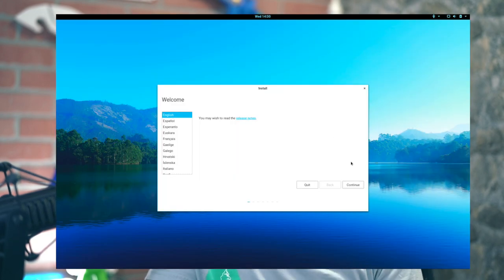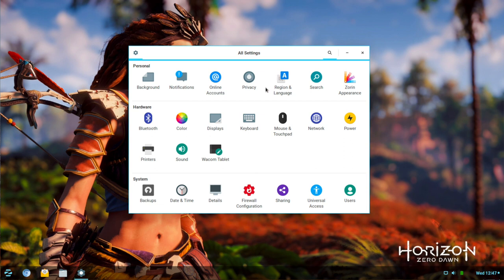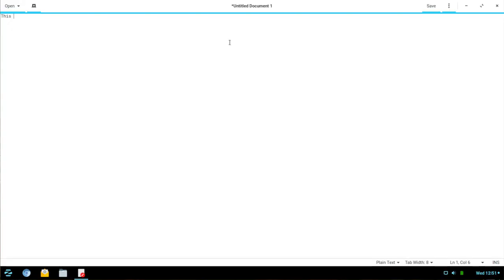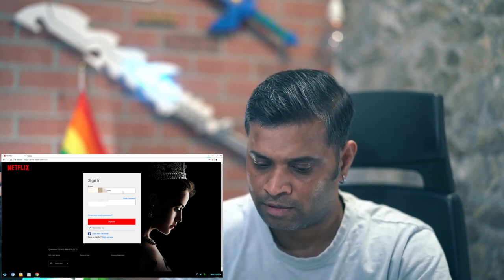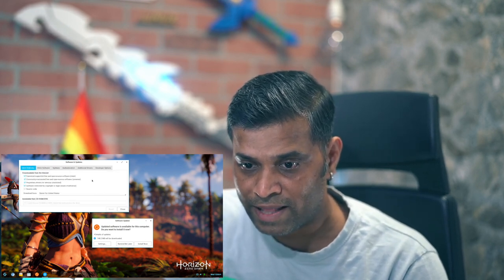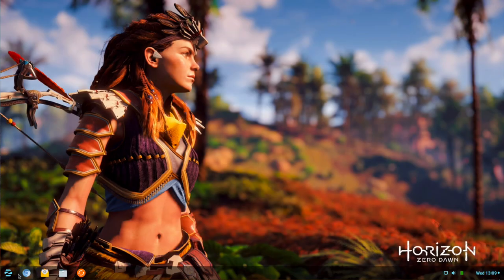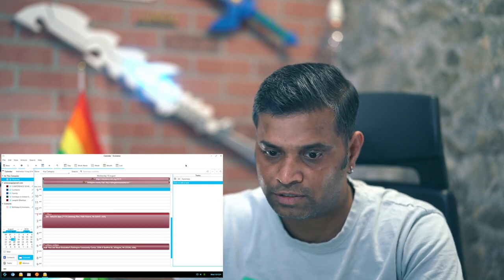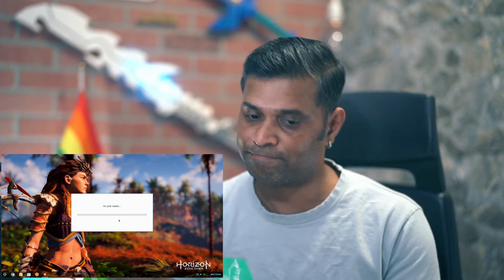Linux for Windows users: Zorin OS Review | Linux Weekly